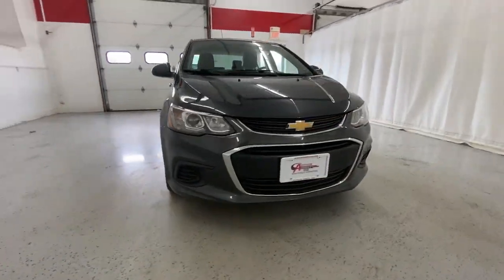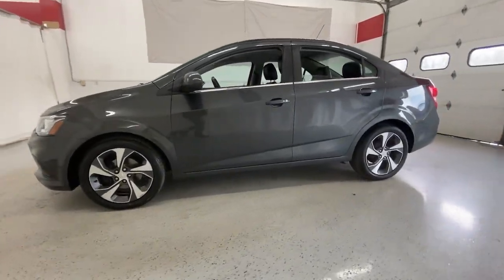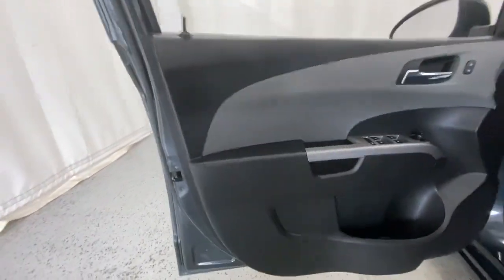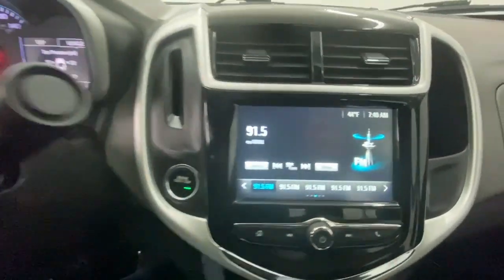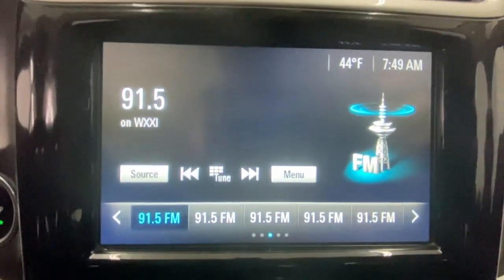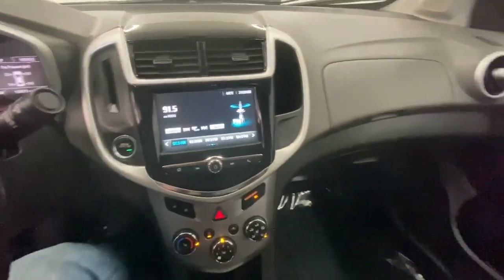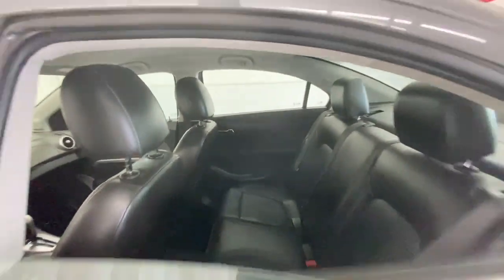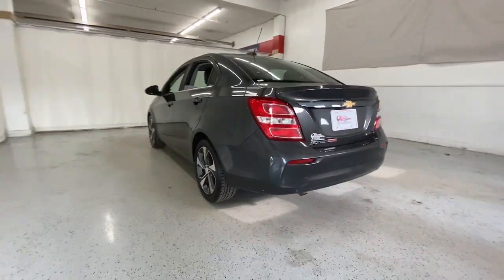2017 Chevrolet Sonic Rochester, Victor, Pittsford, Webster, Spencerport, NY VT45470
Nightfall Gray Metallic Used 2017 Chevrolet Sonic Premier available in Rochester, New York at Auction Direct USA Rochester. Servicing the Victor, Pittsford, Webster, Spencerport, NY area.

Fresh Arrival! Stock Photo. Actual Images pending.Fresh Arrival! Stock Photo. Actual Images pending.New Tires! Bluetooth, Backup Camera, Leather Interior, Heated Steering Wheel, Heated Seats, Power Driver Seat, Remote Keyless Entry, Push Button Start, Steering Wheel Mounted Audio Controls, Touchscreen, Satellite Radio Capable, Android Auto, Apple CarPlay, USB Port, Alloy Wheels. This vehicle gets 36 miles per gallon on the highway!!!